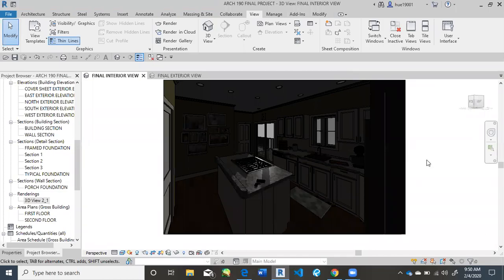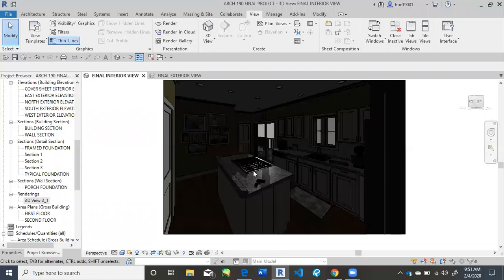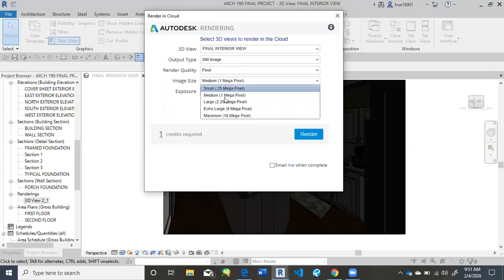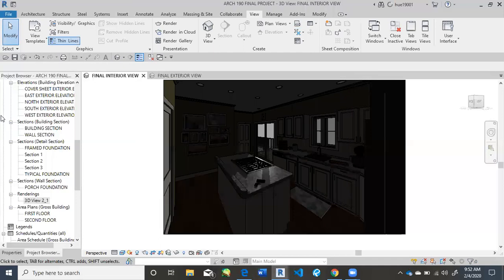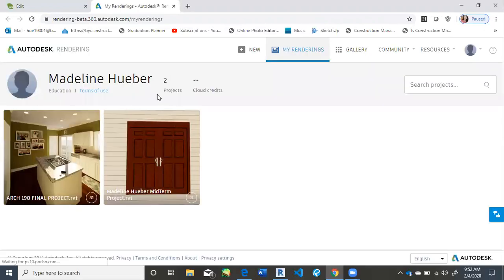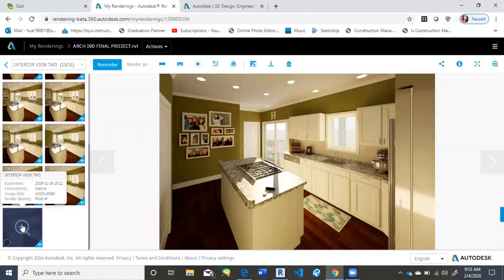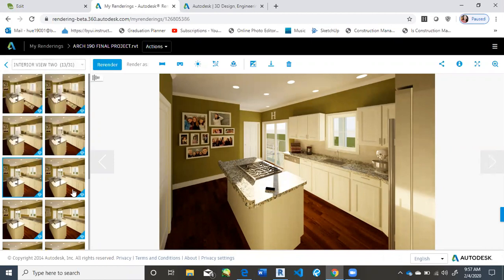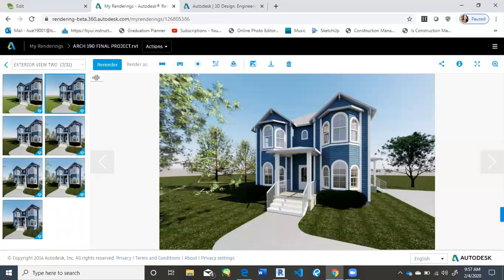How to use Cloud to Render on Revit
Users learn the basics of cloud rendering.